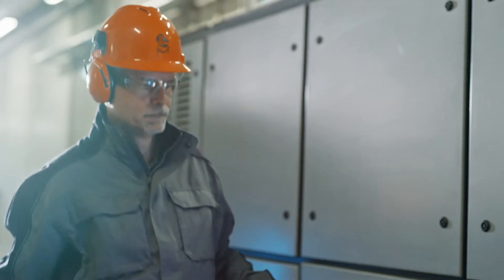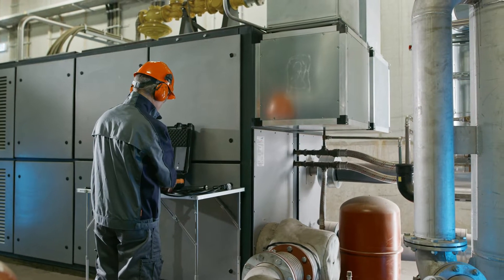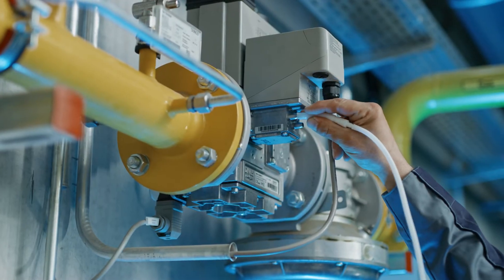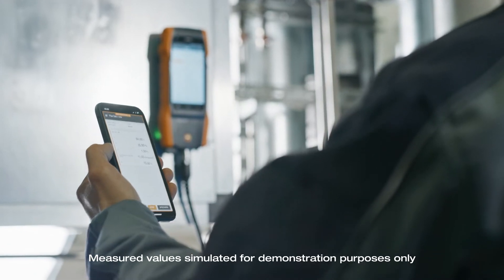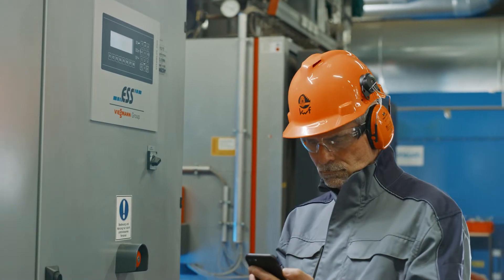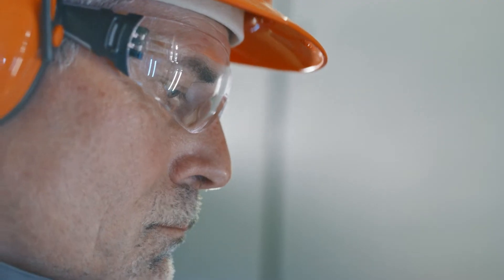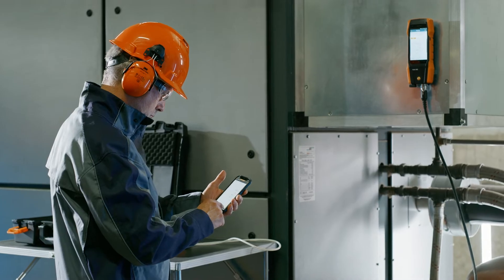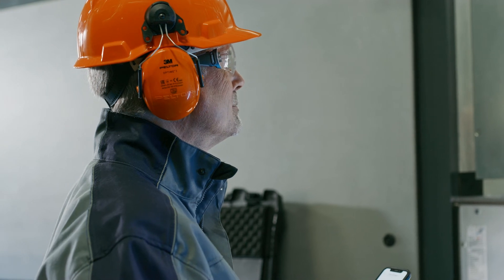testo 300 NEXT LEVEL | Flue gas analyzer – industrial plants and buildings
Increase the efficiency of your plants and buildings with the testo 300 NEXT Level flue gas analyzer. FAST. SIMPLE. DIGITAL. With wireless parallel measurements in record time, second-screen function and easy data integration in your in-house software.